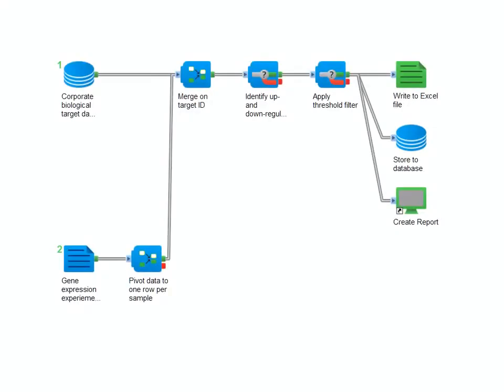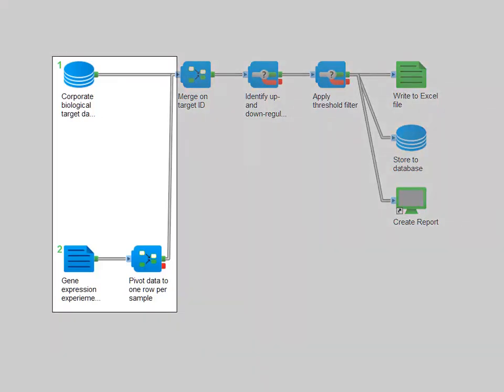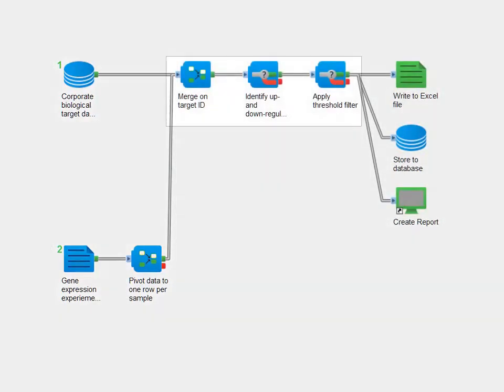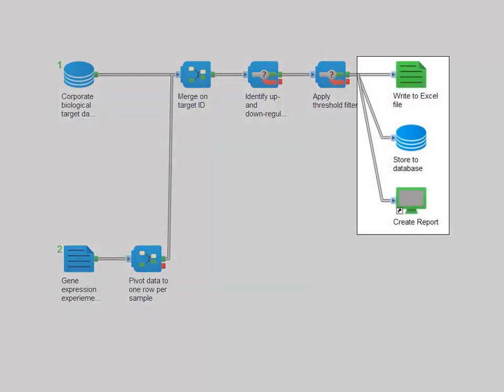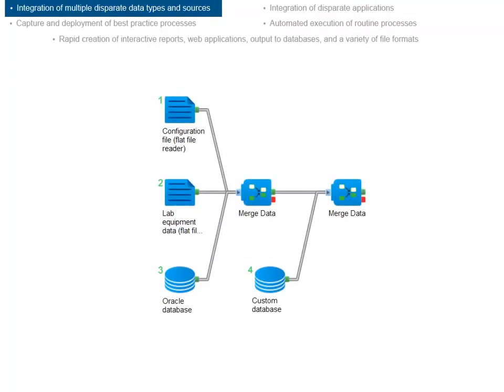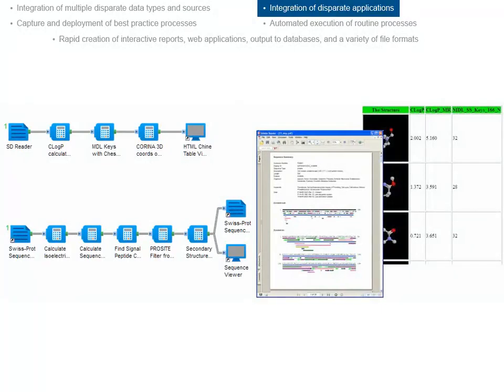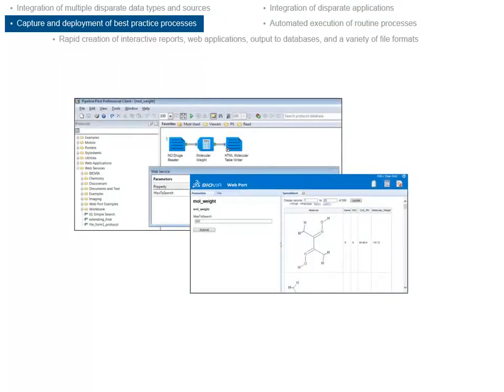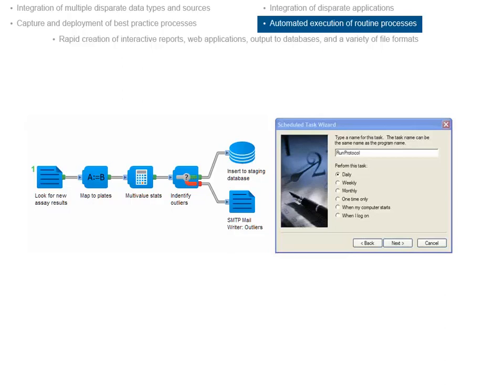01-Explore BIOVIA Pipeline Pilot